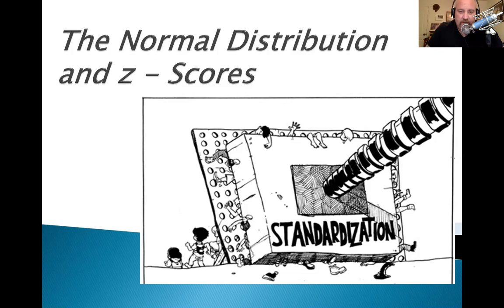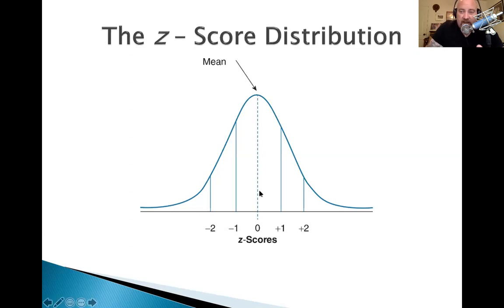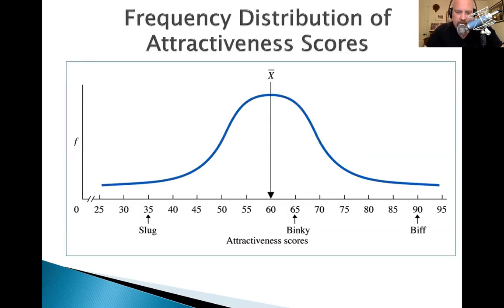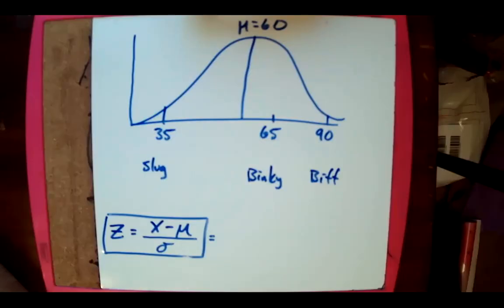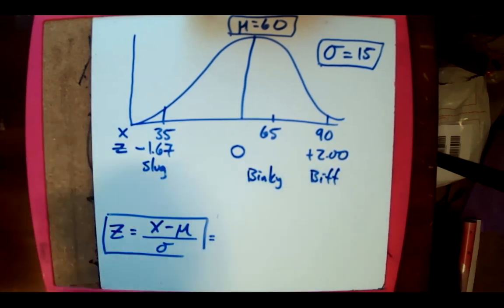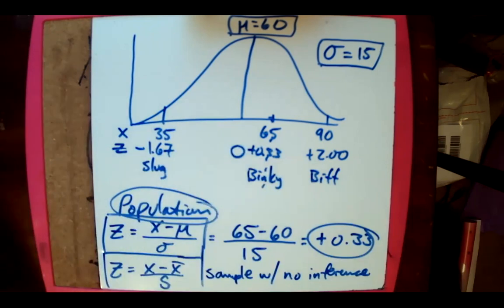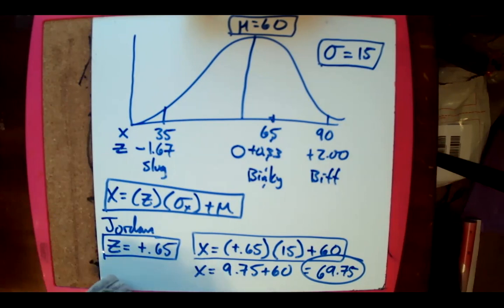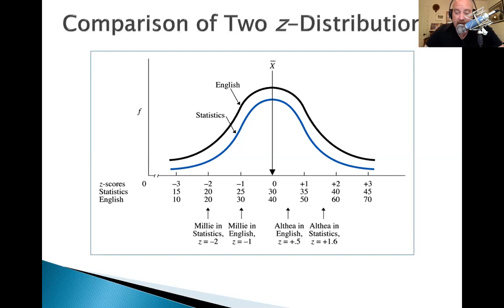Z scores Part I